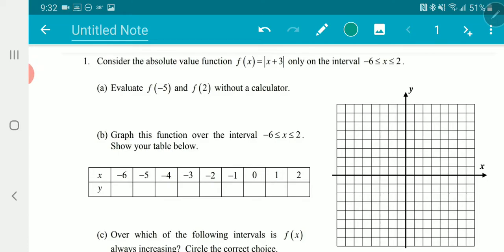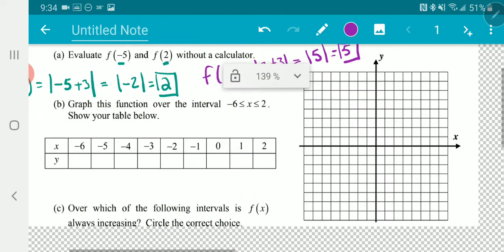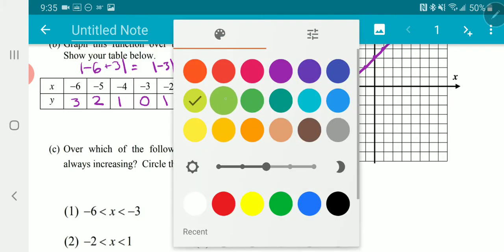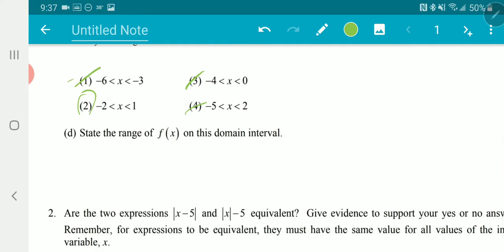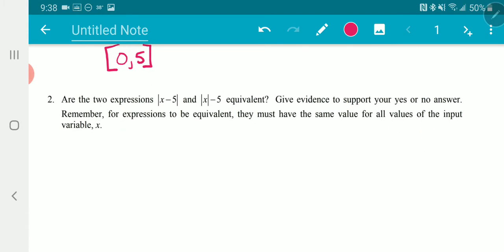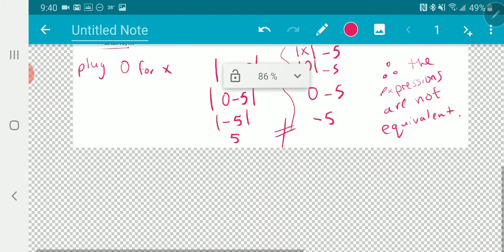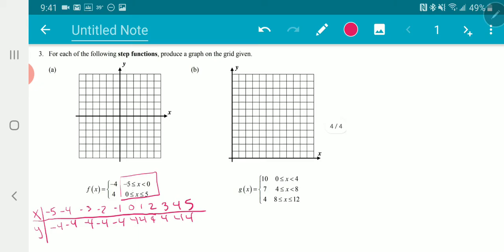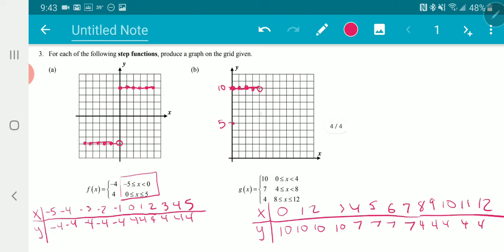Unit 4 lesson 9 HW